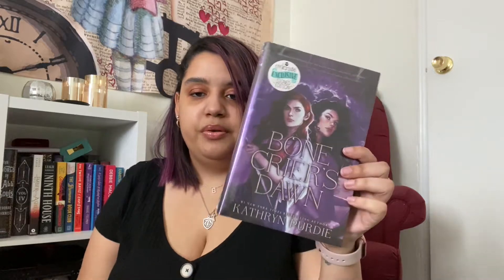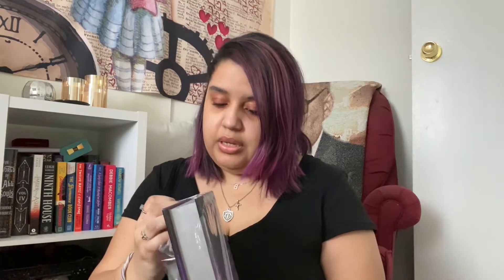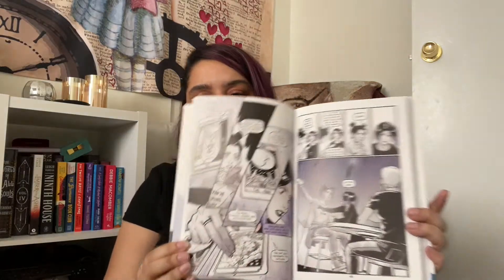March Wrap up and April TBR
Hey everyone! Hope really you enjoyed my video! I set out last month knowing that I was having trouble reading and that was shown when I only read one book from my tbr. But I still read 5 other good books. Hopefully this month will go a lot better and I can get back into the swing of things. Any new favorites? Also let me know about any videos you want to see next on my channel!

Amazon Wish List

*Credits*
Background: Photo by Sharon McCutcheon on Unsplash
Music: Late to Rise (Feat. yobbzsmokedoutphonk) by Your Friend, Ghost